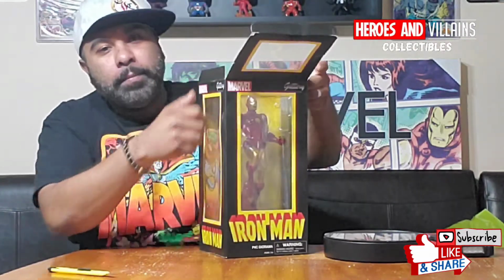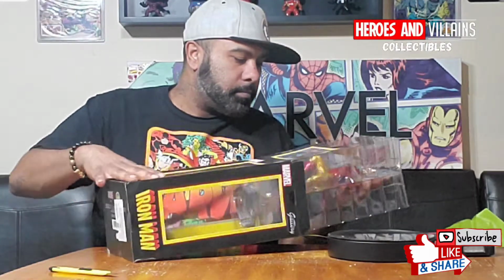Unboxing Classic Iron Man (Diamond Select)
Unboxing Classic Iron Man at
HeroesAndVillainsCollectibles Where we bring you all things Superhero related. Get info. on ComicBooks, Sideshow Collectibles, Beastkingdom , HotToys, IronStudios, DiamondSelect, Kotobukiya, Funko Pops, collectingonabudget and much more. CollectibleNews, unboxing and reviews

Keeping you guys updated on the Heroes and Villains Collectibles every week. A little bit of movietalk and tvshowtalk reviews as well. All superhero related.

L.C.